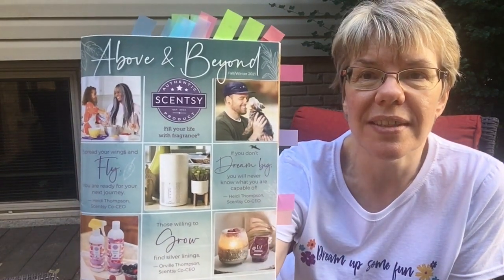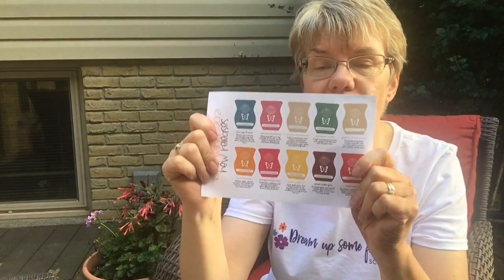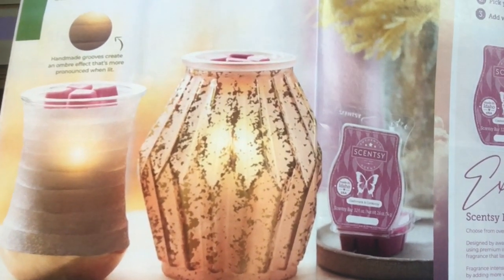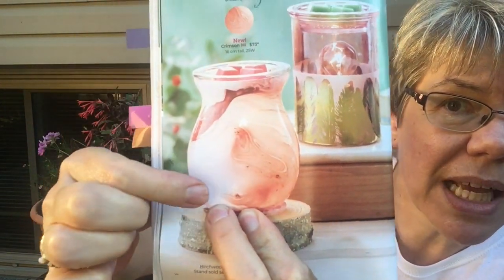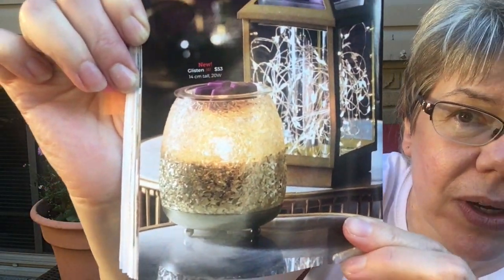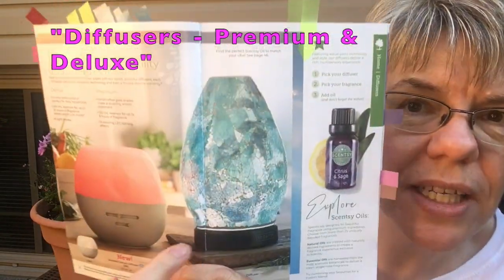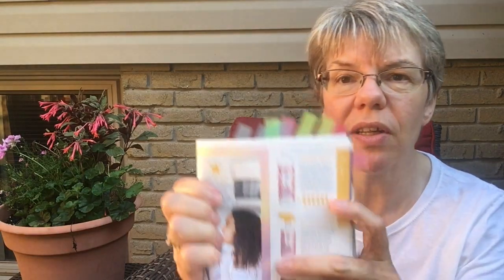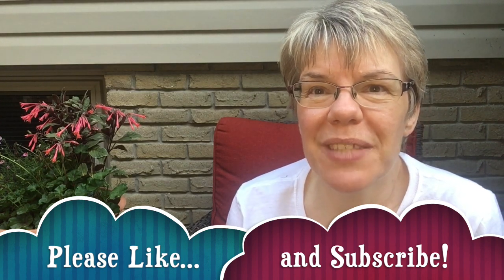FW 2021- SCENTSY NEW CATALOGUE HIGHLIGHTS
I'm excited to review highlights of the new FW 2021 Scentsy Catalogue!
This launched Aug 1/21 and there are so many new and fantastic items to see!
We have a new Scentsy Air Purifier that has pods to scent and purify at the same time!
Check it out and leave me comments if you have questions.